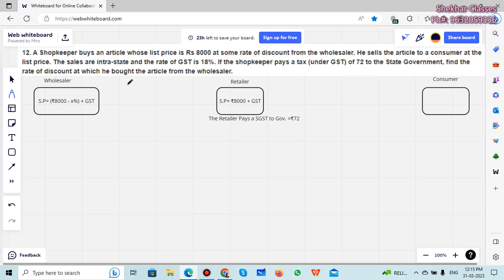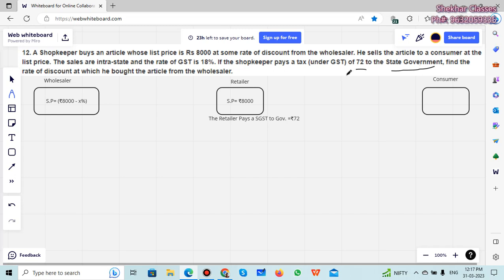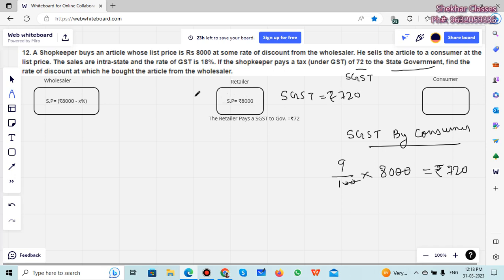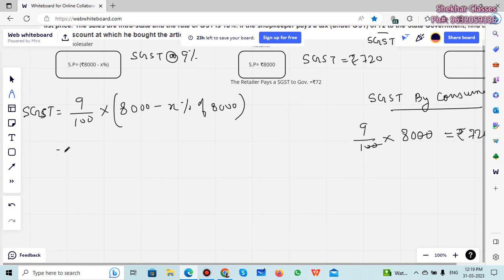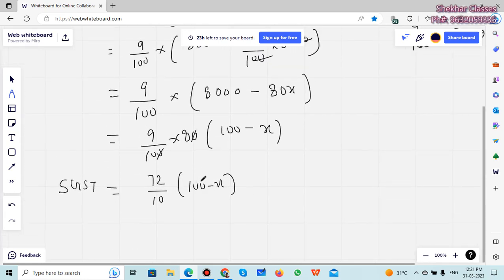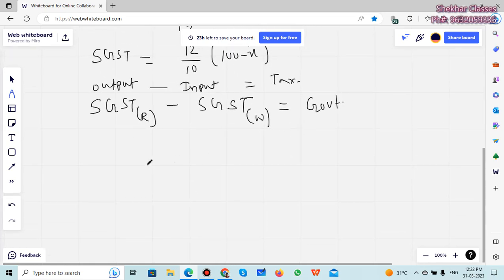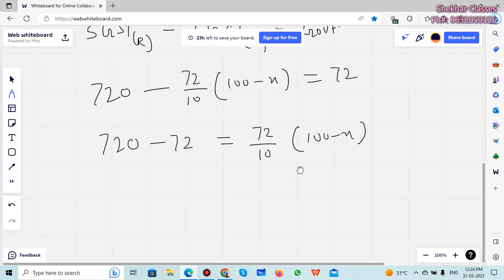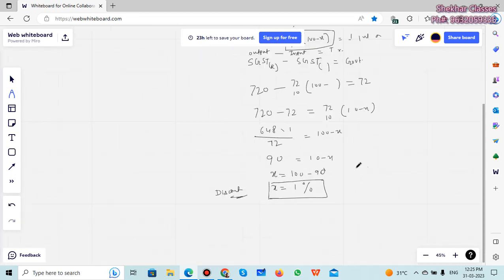GST Q 12